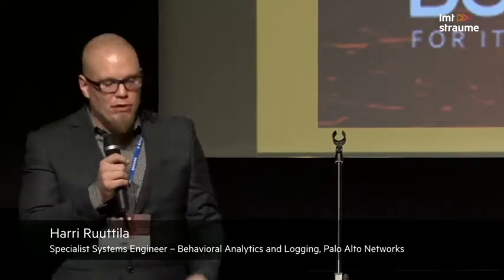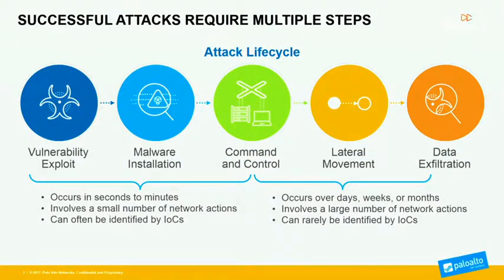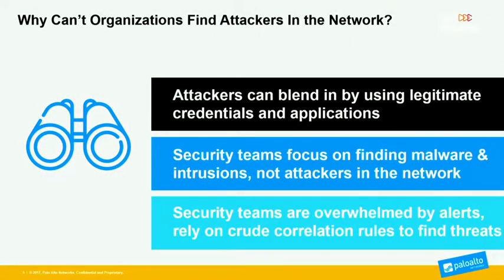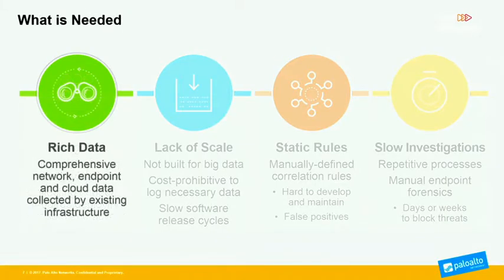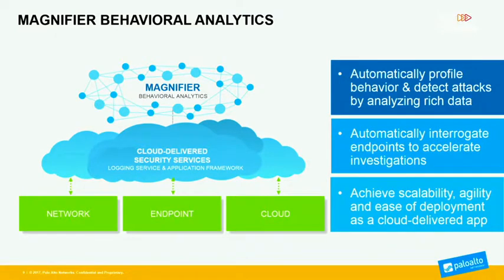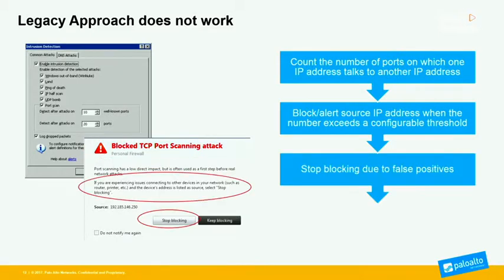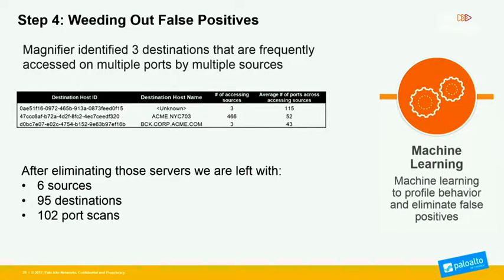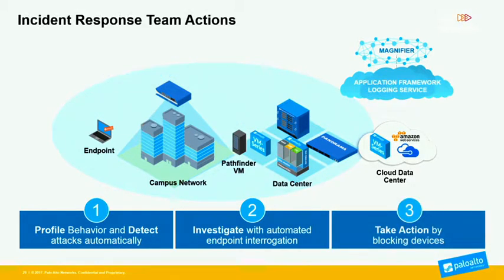Using Behaviour Based Detection to Defeat Attackers & Insider Threats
Harri Ruuttila, Specialist Systems Engineer – Behavioral Analytics and Logging, Palo Alto Networks